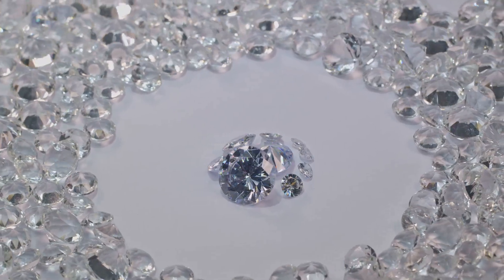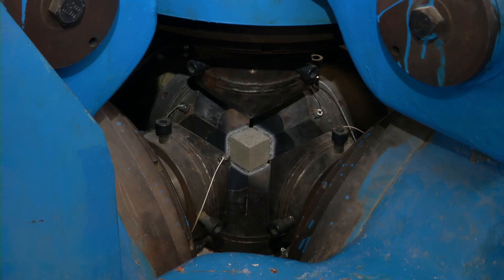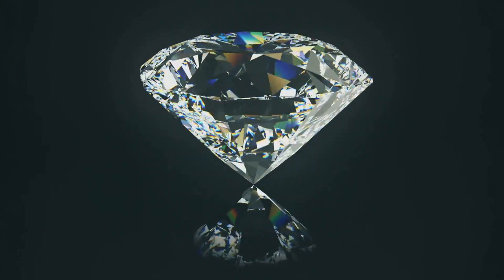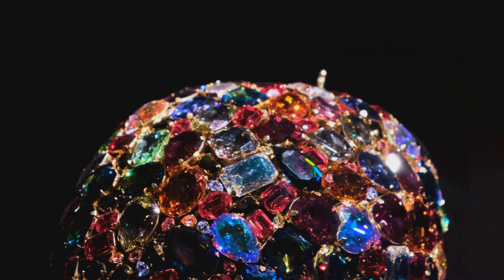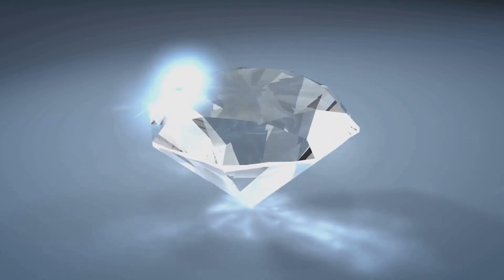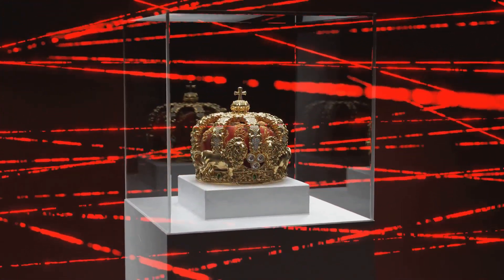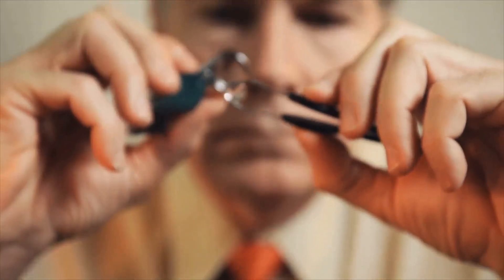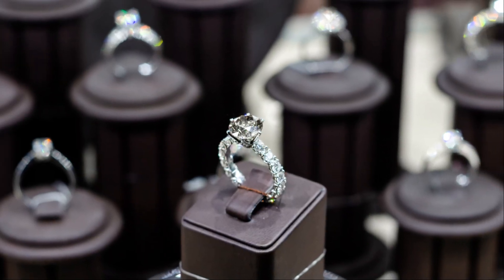The Fascinating World of Diamonds : More Than Just Sparkle!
Discover the Fascinating World of Diamonds 💎

In this captivating video, we delve into the marvels of diamonds, exploring their unique optical properties, unmatched hardness, and diverse applications. Learn how diamonds achieve a perfect score on the Mohs Hardness Scale, the science behind their incredible structure, and their journey from the Earth's mantle to the surface. Understand the significance of diamond cuts in maximizing brilliance, the rarity and value of colored diamonds, and their symbolic meanings across cultures. We also highlight the rising trend of lab-grown diamonds and their impact on the market. Join us on this sparkling adventure!

OUTLINE:

00:00:00 A Gem of Wonder and Utility
00:00:25 The Hardest Known Substance
00:00:45 Born from the Earth's Fiery Heart
00:01:37 A Dazzling Dance of Light
00:02:35 Colored Diamonds
00:03:30 Symbols of Enduring Value
00:04:22 Beyond Adornment
00:05:15 The Rise of Lab-Grown Diamonds
00:06:05 A Legacy of Brilliance and Versatility